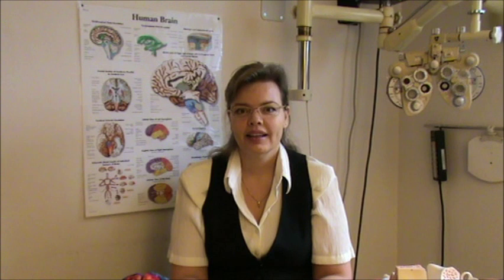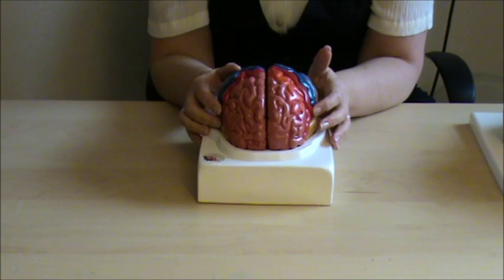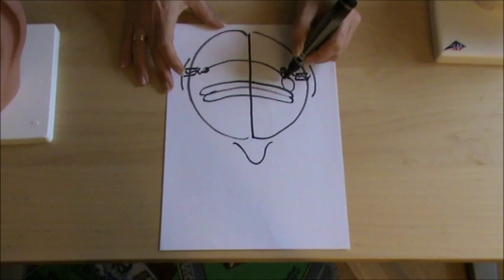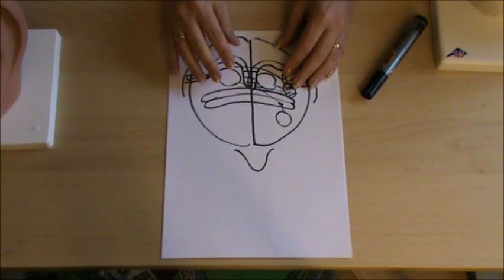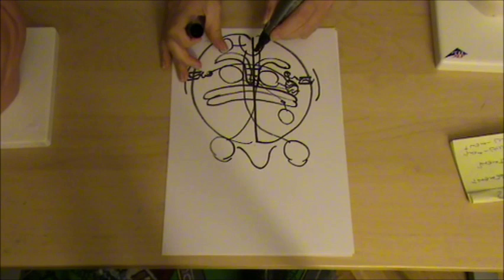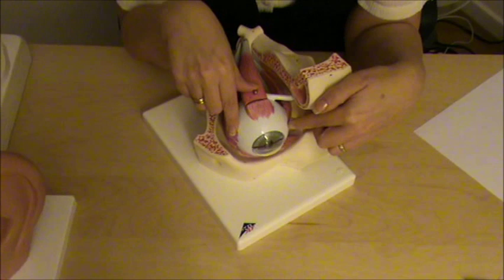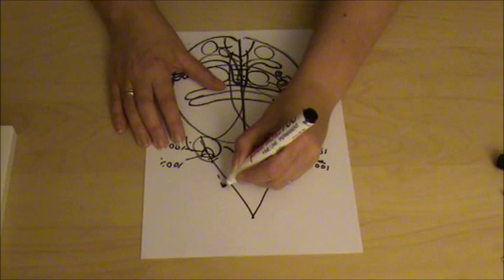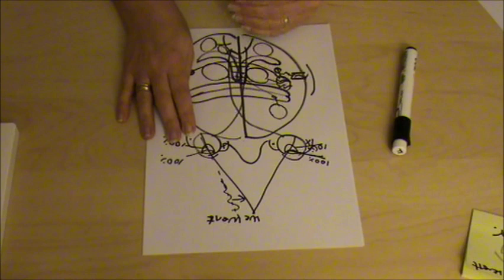neuroligical explanation of concentration and learning difficulties.wmv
Impaired concentration and learning may have neurological explanations. My name is Dorthe Borgkvist. I have conducted research into neurological and physiological causes of learning difficulties and treatment options for these difficulties since 1992.

In this video clip I demonstrate how the brain receives hearing and sight and transforms them into learning and memory. Enjoy.